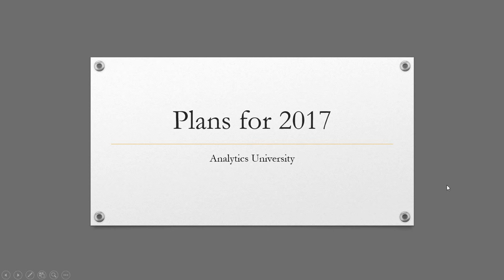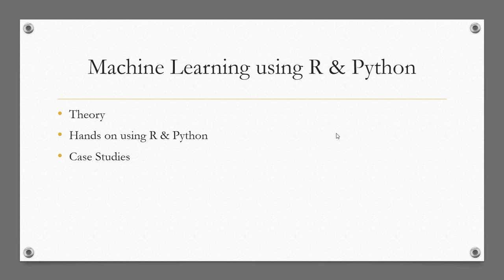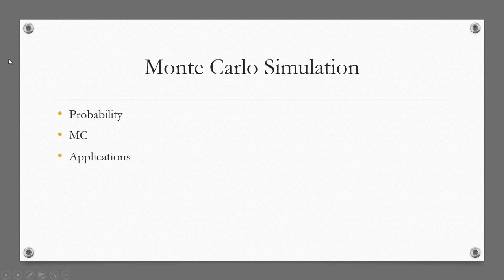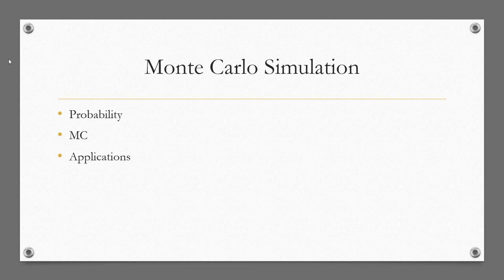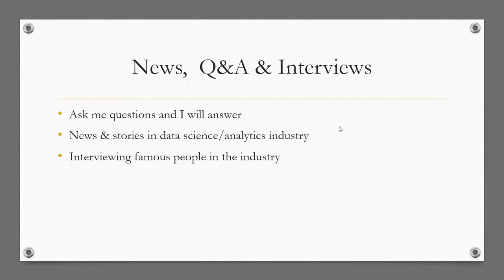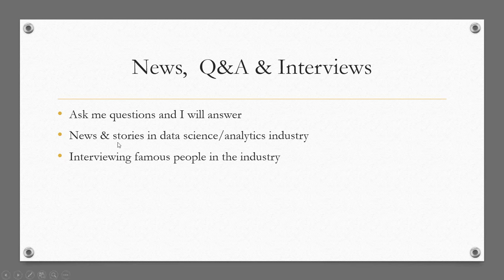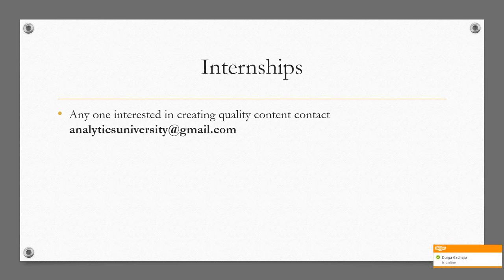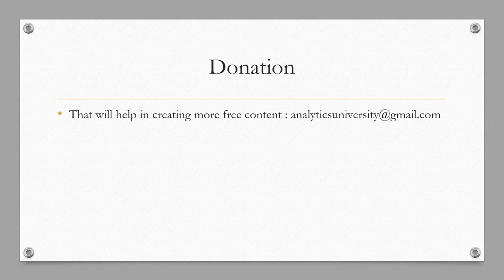Plans for 2017 at Analytics University | Data Science | Machine Learning | Internship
IN this video I will talk about our plans for 2017. We will teach more free courses on analytics, machine learning using R & python, financial math. We also will start an internship program in data science